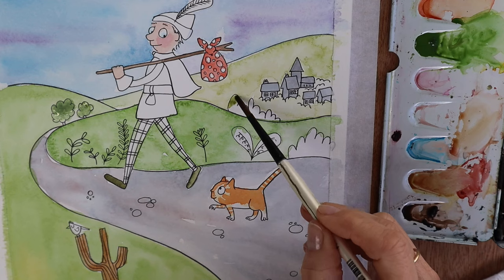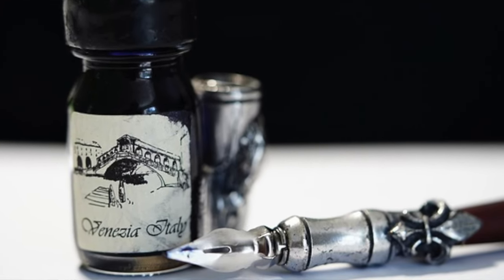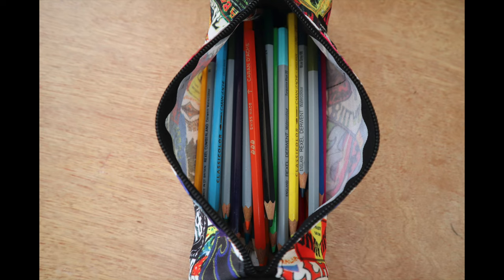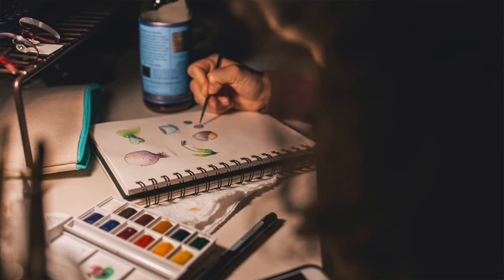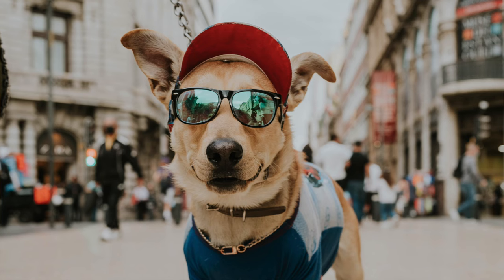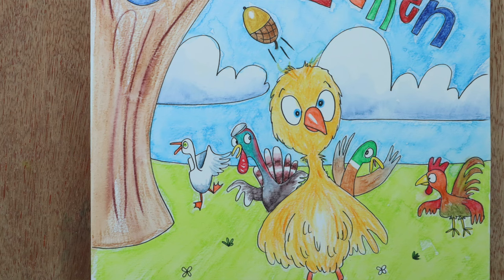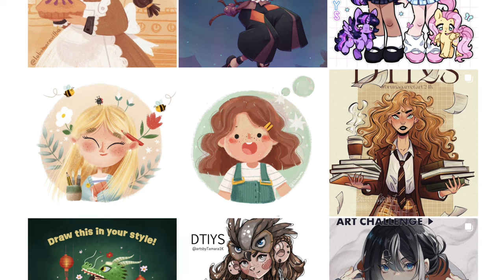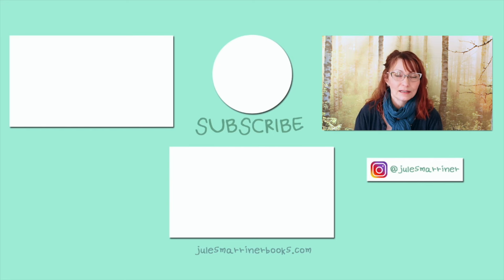Finding your illustrator style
👇 GOODBYE GUESSWORK! make your book here 👇
MAKE A PICTURE BOOK: step by step

Time stamps:
00:00 Introduction
01:34 Subject matter
02:09 Medium
02:47 Practice
03:44 Please yourself
04:54 Be different
06:05 Other artists
07:47 Next week